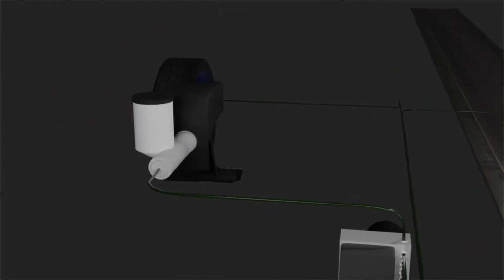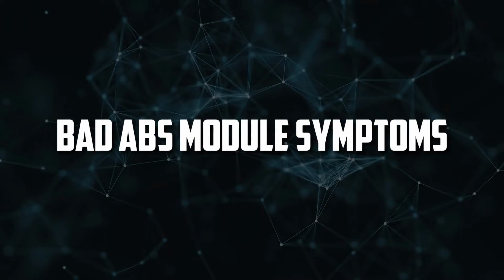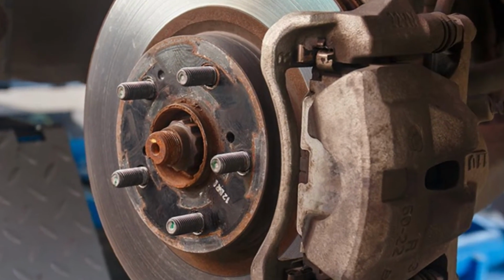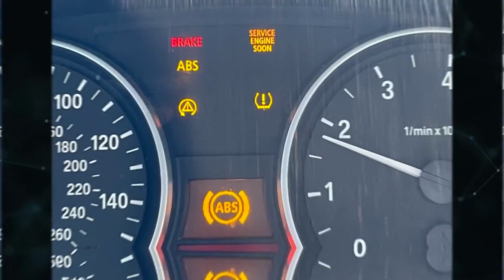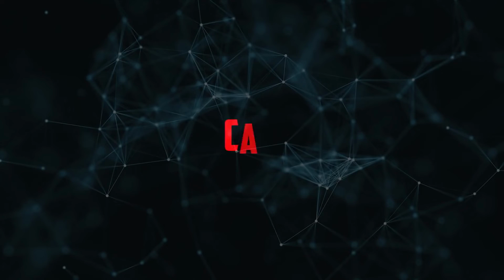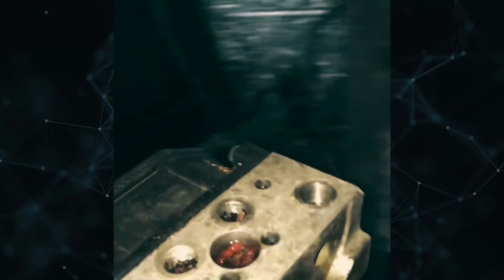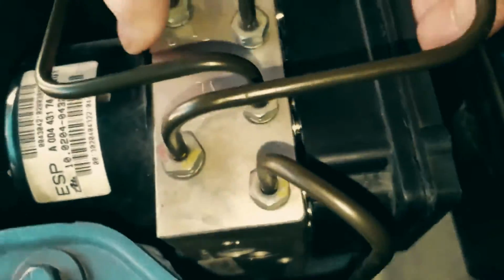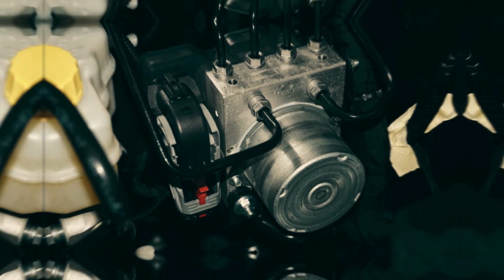3 Faulty ABS Module Symptoms. Causes and Replacement Cost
All newer vehicles have an ABS module, which is a microprocessor computer integrated into the electrical system.
Several secondary symptoms may appear when an ABS module fails or is about to fail.

Timecode:
00:00:00 - What is ABS Module
00:00:51 - Symptoms
00:01:06 - Locking Brakes
00:01:23 - Illuminated ABS Light
00:01:38 - Changes In Required Braking Effort
00:01:53 - Causes
00:02:29 - Replacement Cost